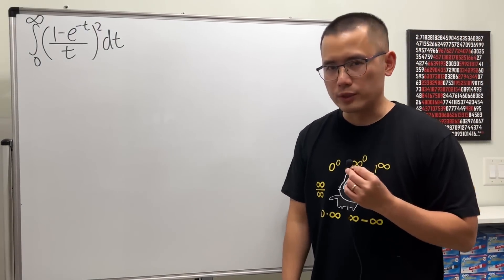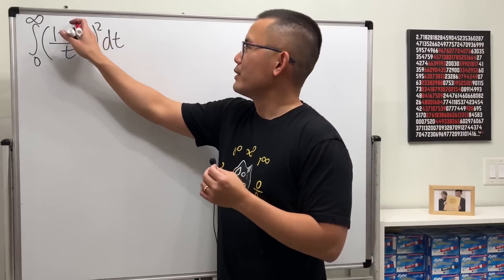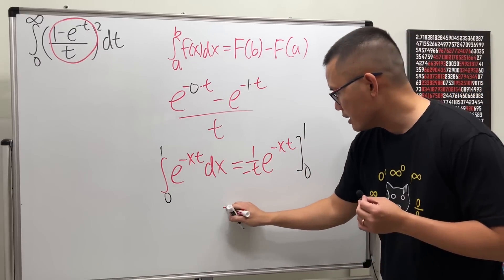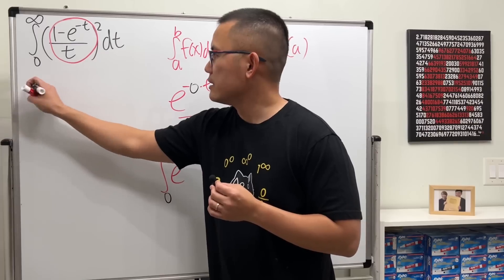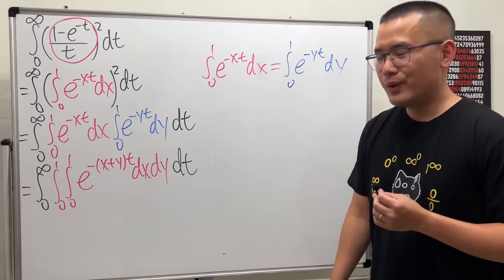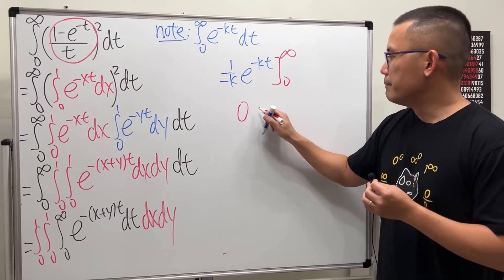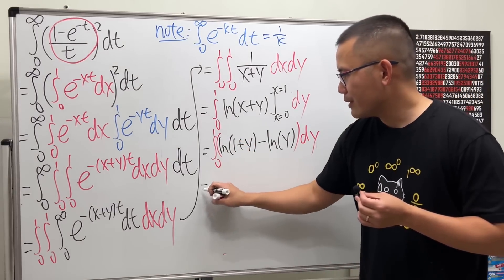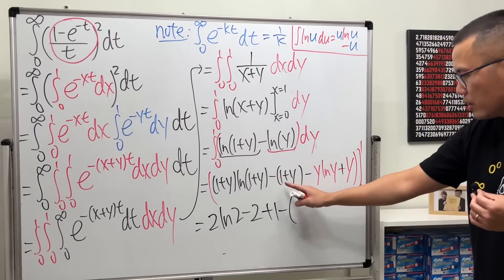I used a double integral to solve a single improper integral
I know we haven't done a hard integral for a while now, so let's integrate ((1-e^(-t))/t)^2 from 0 to infinity. I didn't use Feynman's technique of integration for this since the denominator is t^2, but I used a double integral to solve this one! Surprised? Watch the video to find out my solution!
Ben D,   Grant S,    Mark M,   Phillippe S.    Michael Z,    Jan P.     Devun C.     Stefan C.     Ethan BW     Didion S.     NN     Minkyu Y     Brandon F